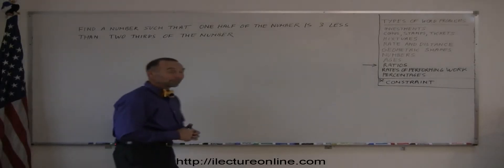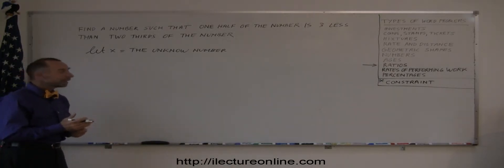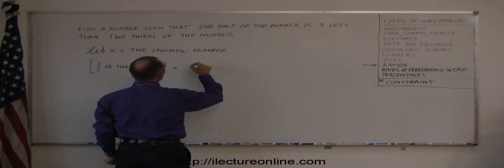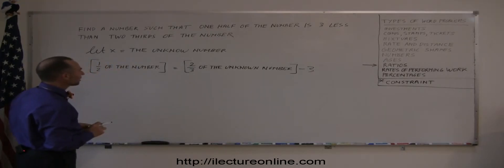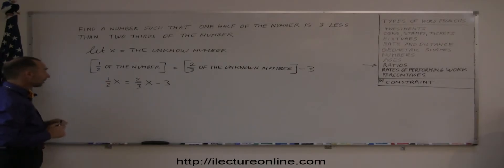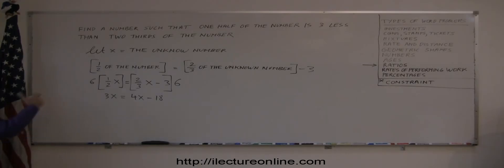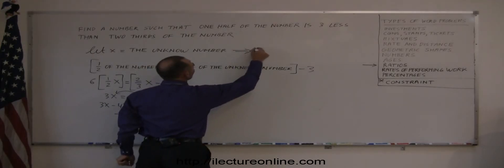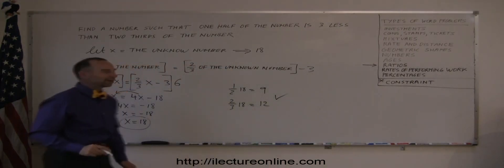2.Algebra Word Problems Ratios Part (2 of 3)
Word Problems   Ratios | By Predestined Future Global Leaders Academy